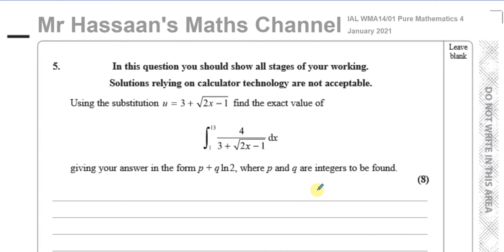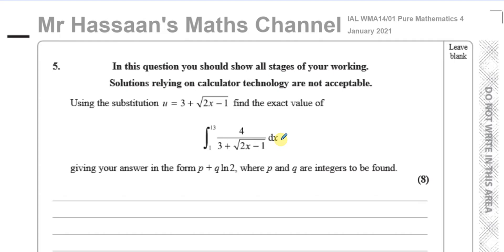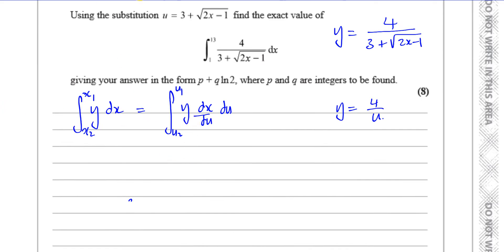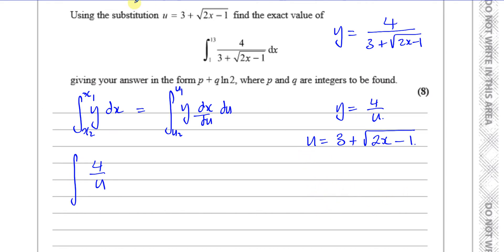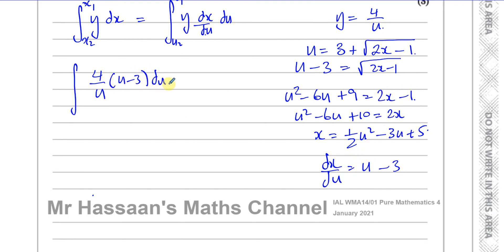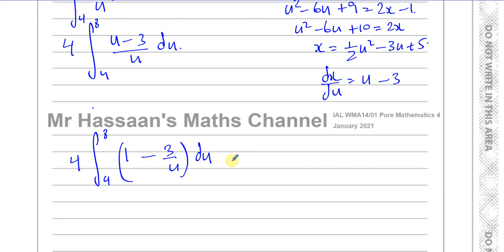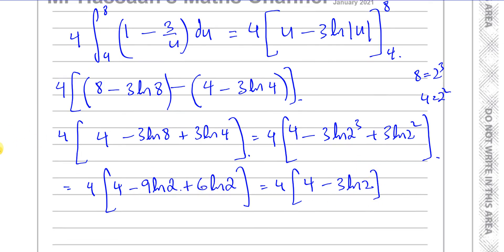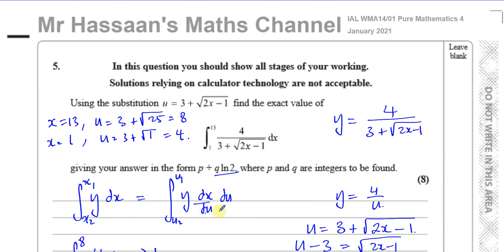WMA14 01 IAL (Edexcel) P4 January 2021 Q5 Integration by Substitution